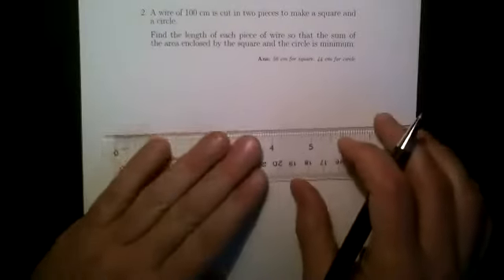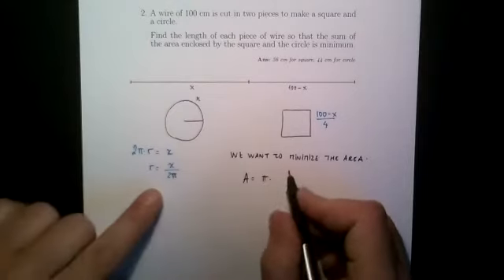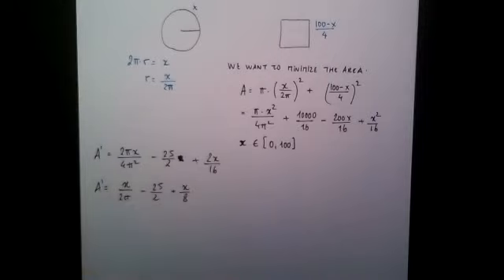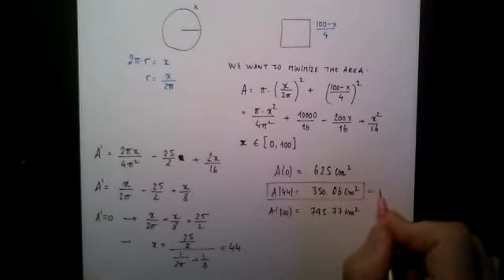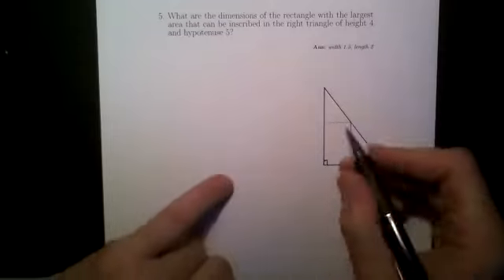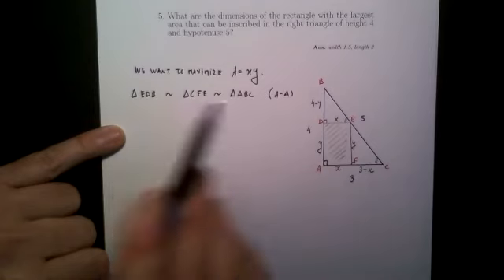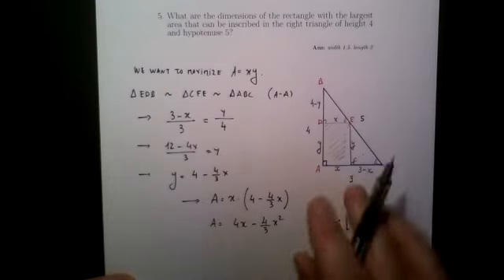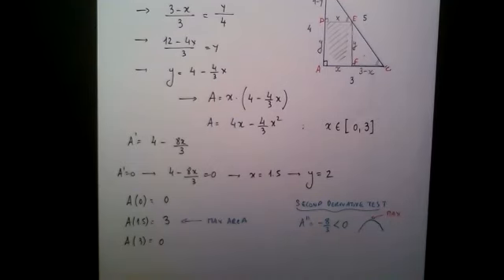07 2020 11 02 Optimization Problems III